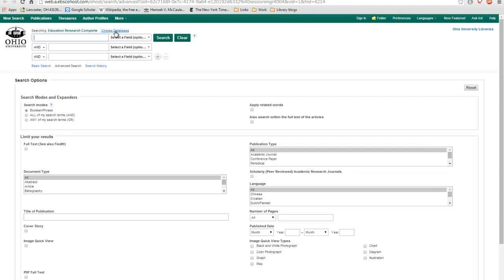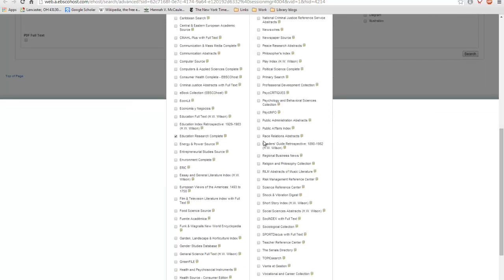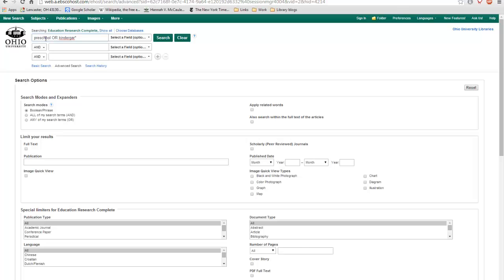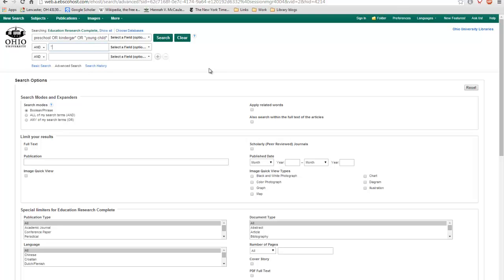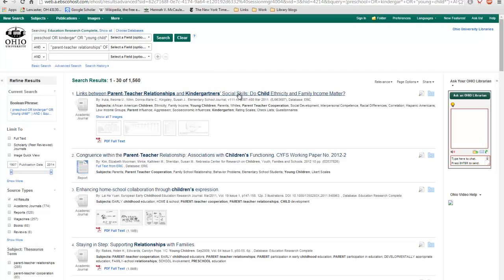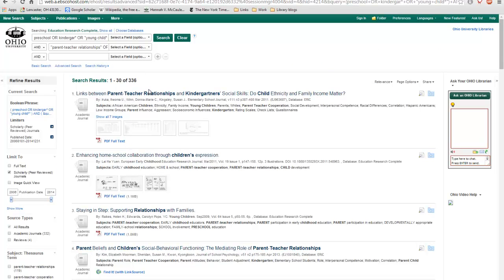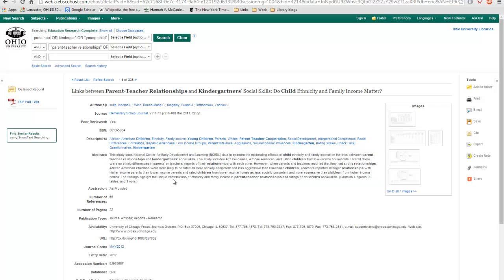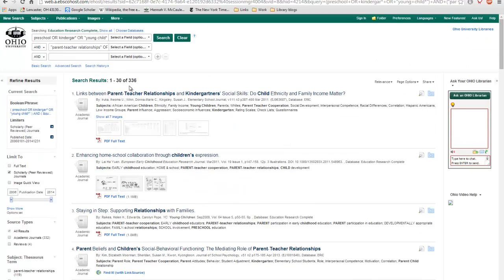EDEC4100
Searching for articles